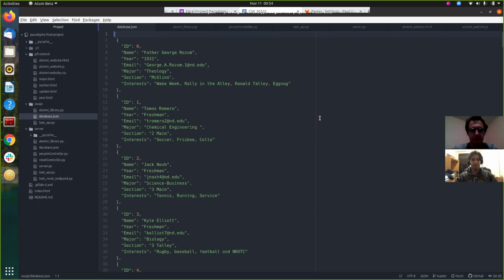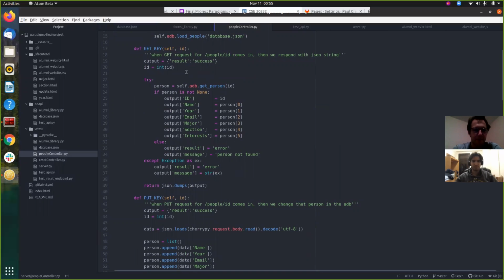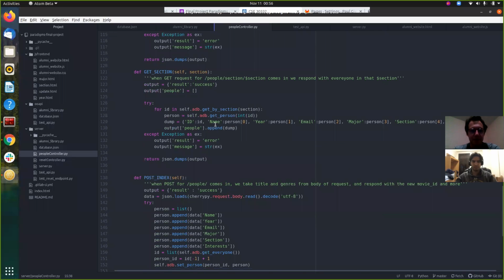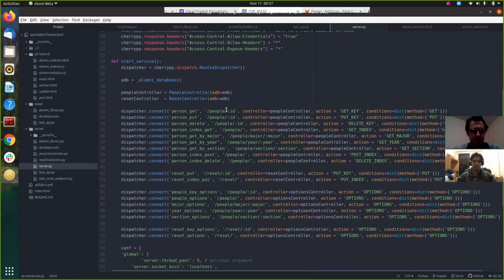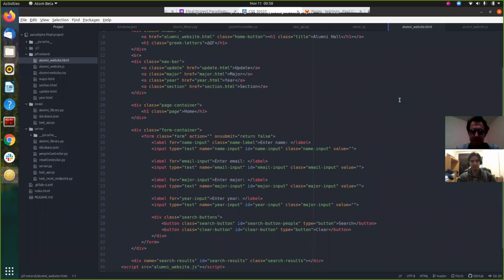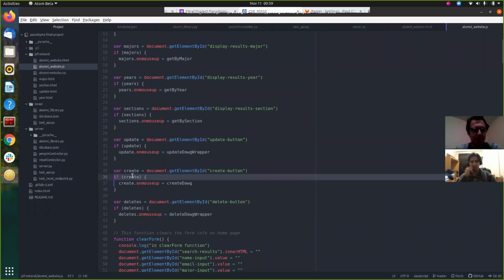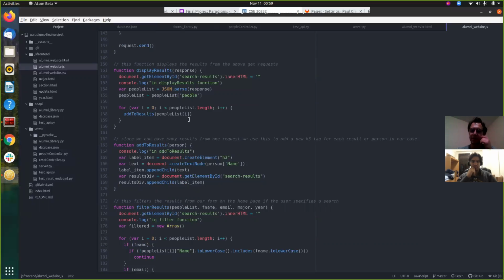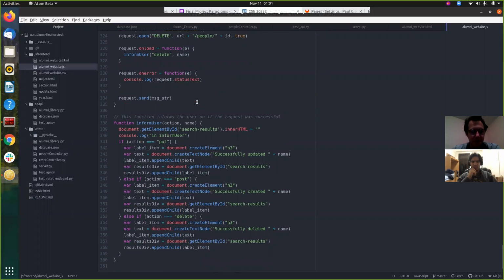Code Walkthrough - Programming Paradigms Final Project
This video walks through the code we wrote for our final project in programming paradigms at the University of Notre Dame. The code consists of a database, a library, a controller, a server, and the front end code.